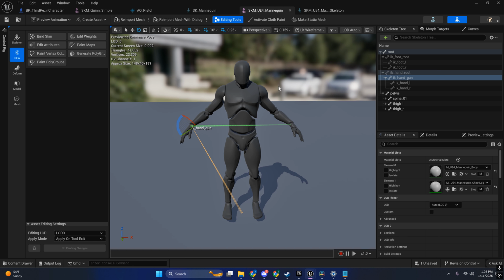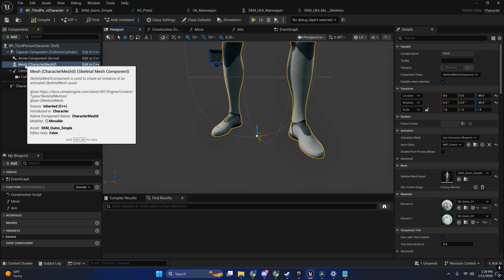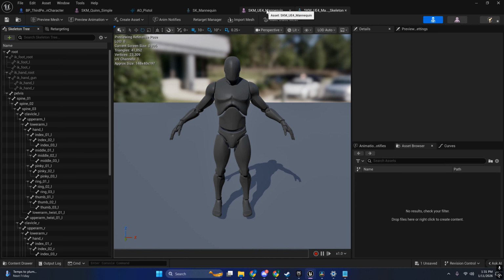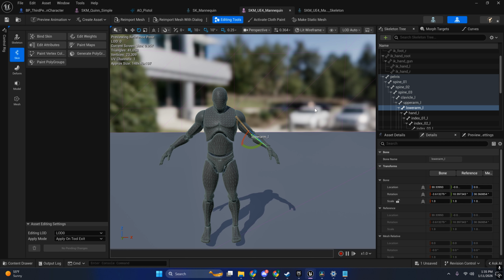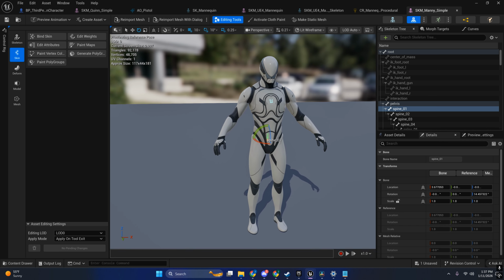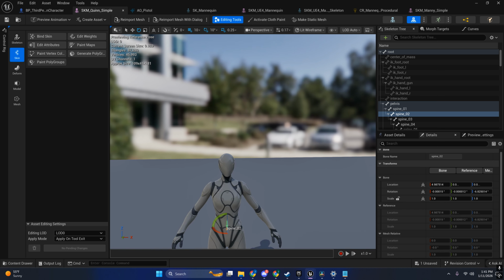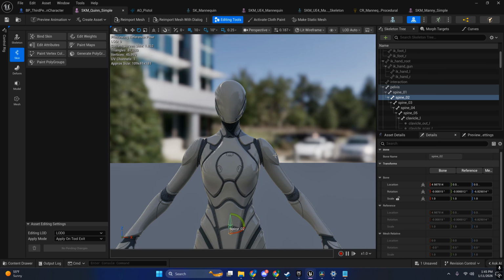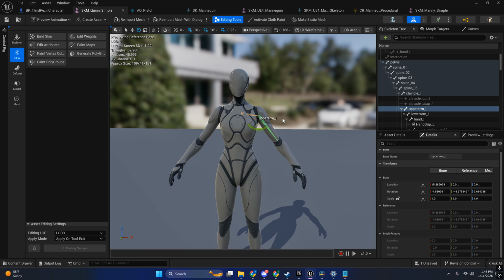Unreal Engine - Skeleton Correctness (Important)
This video goes into detail regarding the aspects of skeletons that are essential to understand when working with them and sharing them between skeletal meshes.